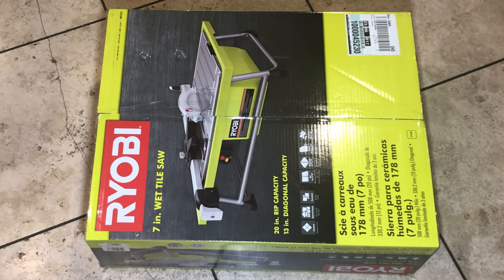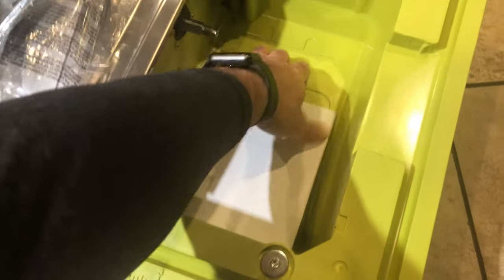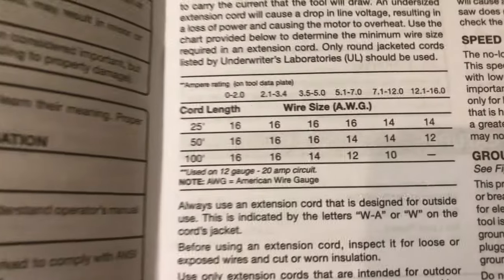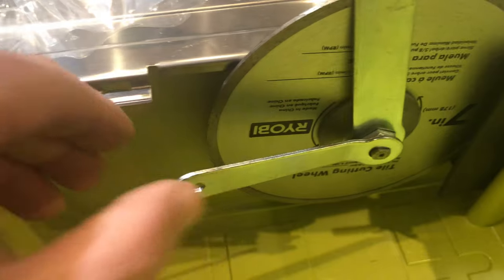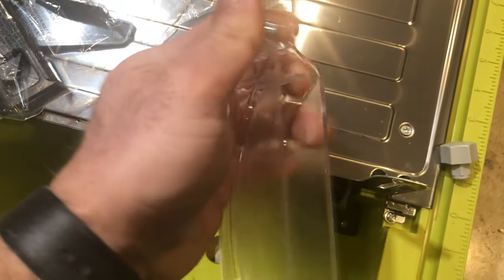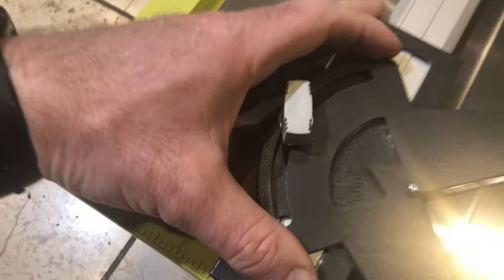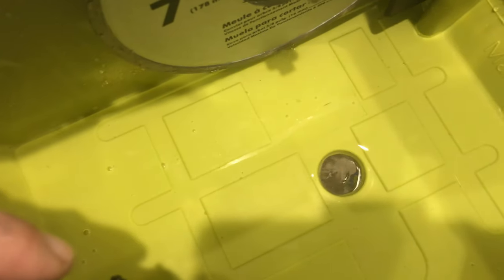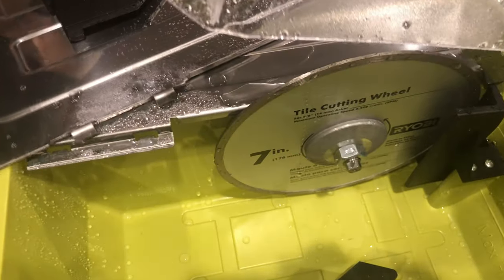Unboxing and Assembly of Ryobi 7" Tile Saw Model WS722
RYOBI 4.8 Amp Corded 7" Tabletop Tile Saw. The RYOBI 7 in. Tile Saw is portable with its compact size that is great for fast setup. This saw also features a great cutting capacity with the ability to rip 20" tile and diagonally cut 13" tile. The tile saw cuts through ceramic, porcelain and stone tiles up to 1-1/4". This saw has a tilting stainless-steel table to allow bevel cuts at 22.5° and 45° angles. The saw features a rip guide that locks in place on the front and rear rails to ensure straight cuts. This saw includes a 7" diamond cutting wheel, wheel wrench, arbor wrench, overfill drain, splash hood assembly, miter guide assembly, rip guide, and operator’s manual.